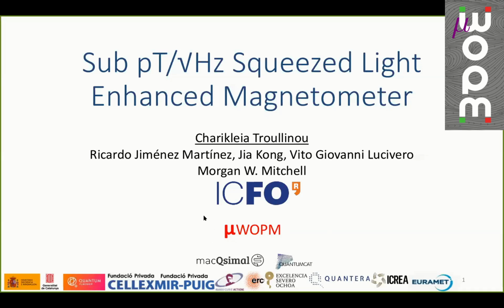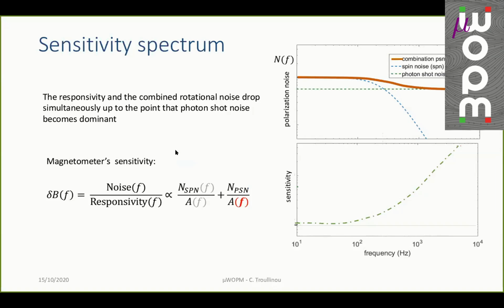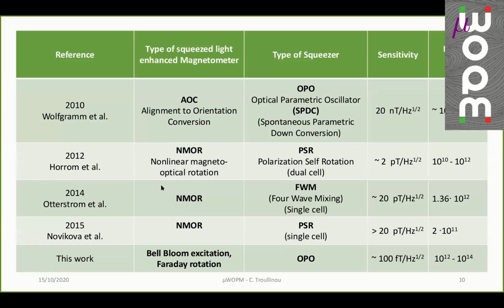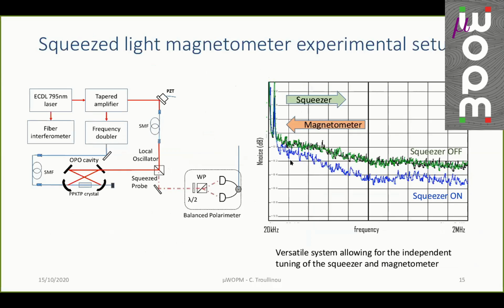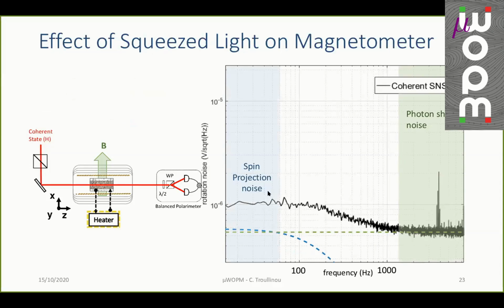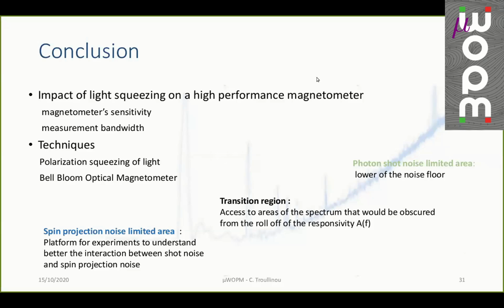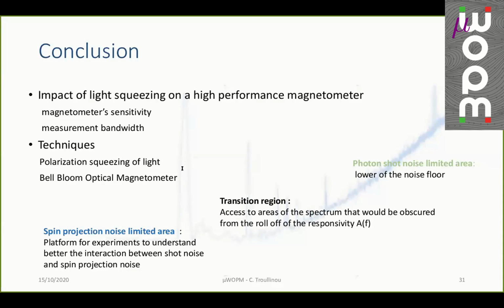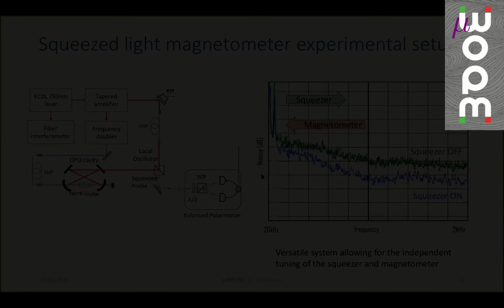μWOPM 2020 - 04 - Charikleia Troullinou - Sub-pT optical magnetometry with squeezed light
μWorkshop on Optically Pumped Magnetometry 2020 - Talk 04 – Charikleia Troullinou from the ICFO, Barcelona, Spain, talks about “Sub-pT optical magnetometry with squeezed light" at the μWOPM 2020 held via Zoom.

The Corona crisis led to the postponement of the WOPM 2020, which should have been a side-conference of the Biomag 2020 in Birmingham. Both meetings have been canceled and postponed to 2021. This meant that WOPM 2021 would have received a large number of contributions and various PhD-students would have had no option to present their latest results in 2020.

Therefore, we have organized a μWOPM conference in 2020, which targeted mostly PhD-students and aimed for keeping up the spirit of WOPM on a yearly basis. We wanted to keep this meeting short and crisp, and we pushed for different novel concepts, visionary ideas and community supporting presentations. This meeting aimed for learning what is new in the community in 2020.

The organinzing committee

Arne Wickenbrock
Sven Bodenstedt
Ilja Gerhardt